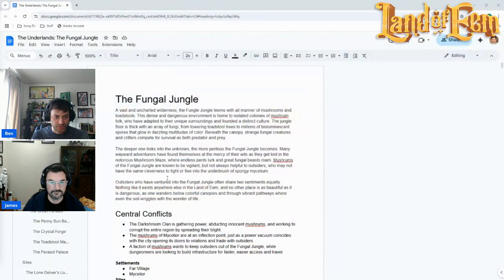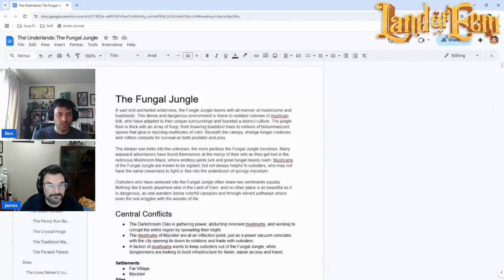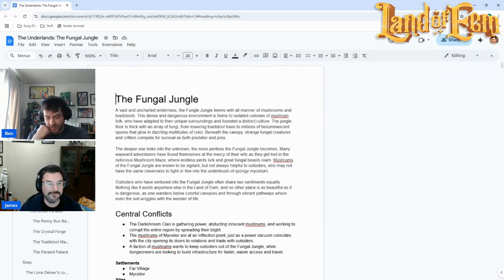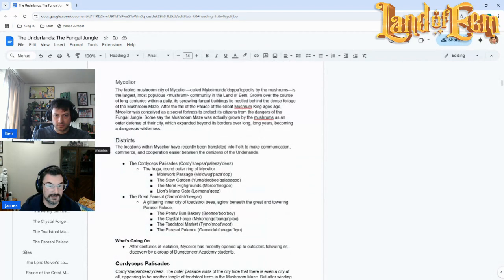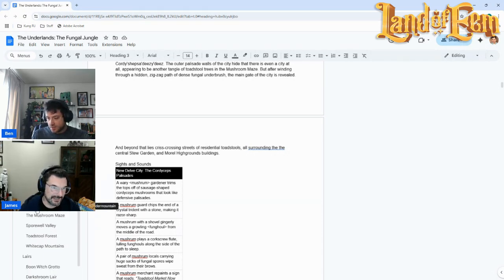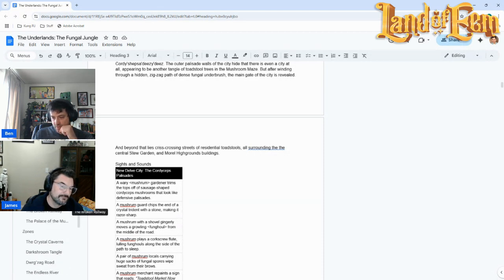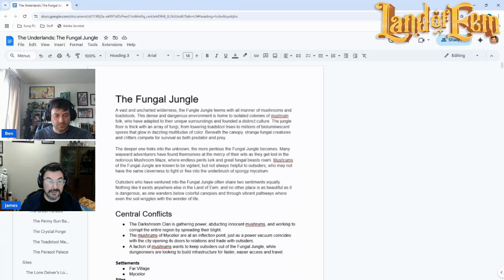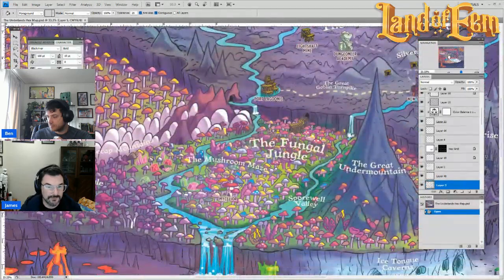The Fungal Jungle | The Underlands Sandbox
Oh, and Welcome to the Land of Eem Channel!

Your likes, comments, and subscriptions inspire us to keep going and help us bring you more amazing RPG content. Don’t miss out on your next adventure!

Bumper Sounds: Michaël Ghelfi